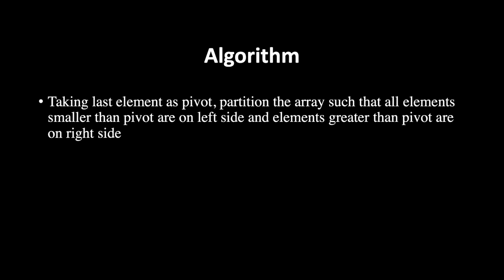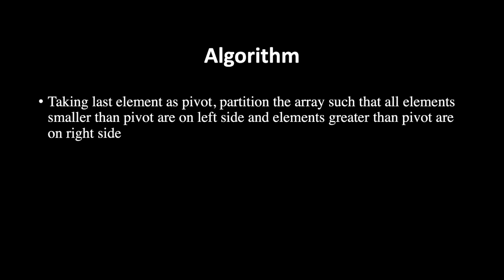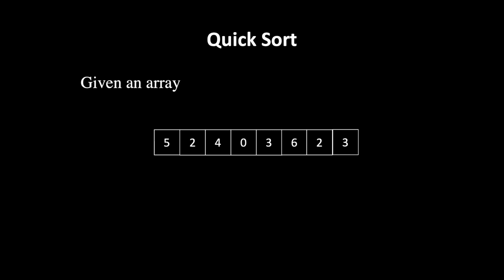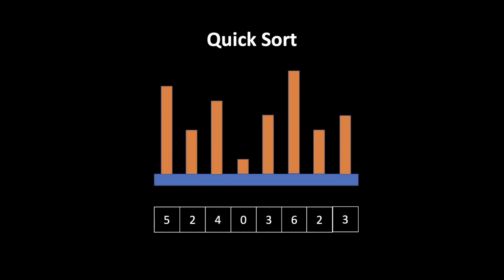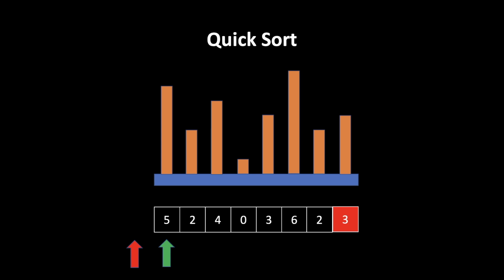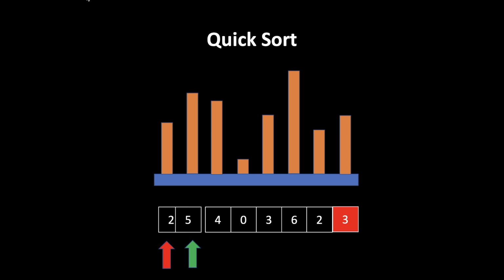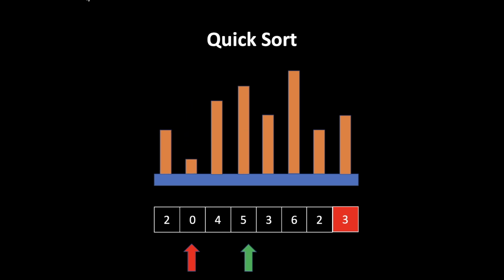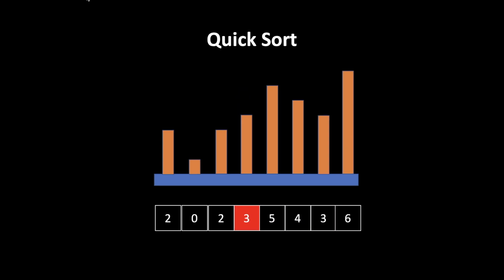Quick Sort Animation | Intuition | Algorithm | Visualization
Topics Covered:
- What is Quick Sort Algorithm?
- Intuition of Quick Sort Algorithm?
- Animation of Quick Sort
- Explain the Quick Sort with intuition

In this video we have seen an animation of Quick Sort in which using a pivot elemtent array is partitioned such that elements less than pivot lies on left side of it and greater on right side. Then quicksort is applied on left and right halves